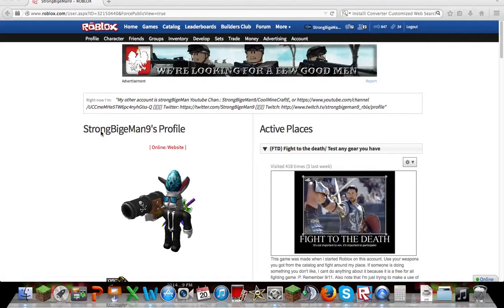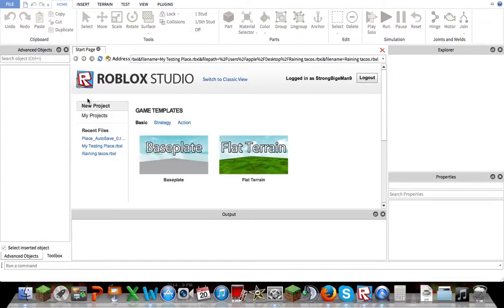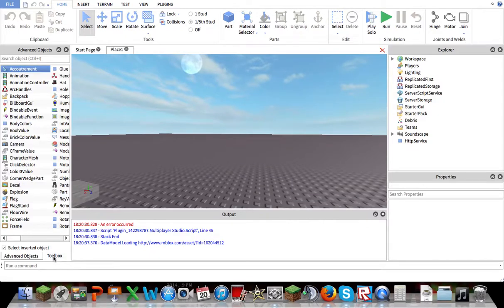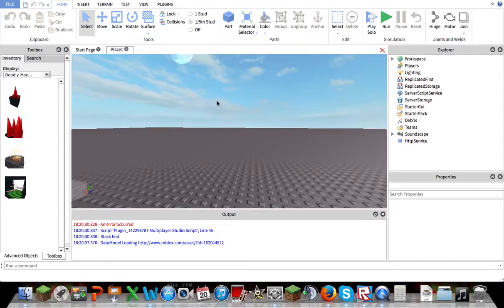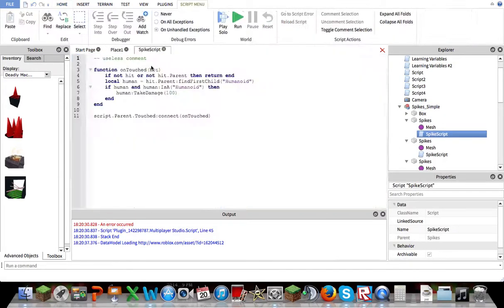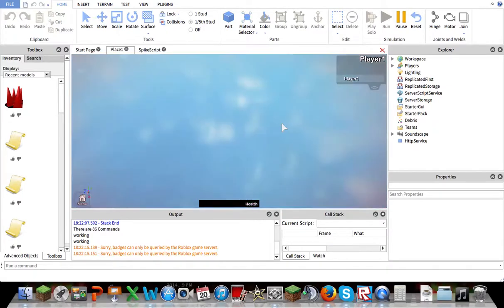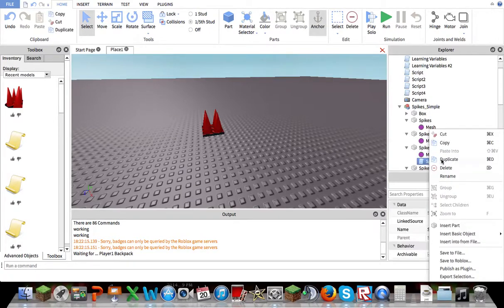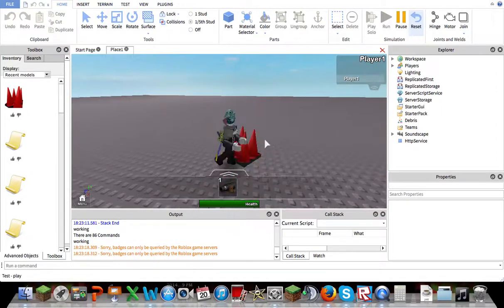ROBLOX Studio Tutorial - How to make ROBLOX Spikes do no damage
In this ROBLOX tutorial, I'll be showing you guys how to make the spikes do no damage. I am currently deciding if I'd want to make a series devoted to making tutorials for whatever you guys need help with. This description isn't as good as my previous one because the upload got glitched and is making me re-type it all :P